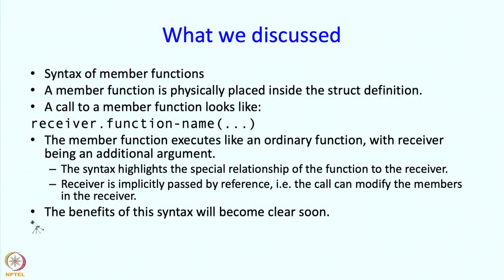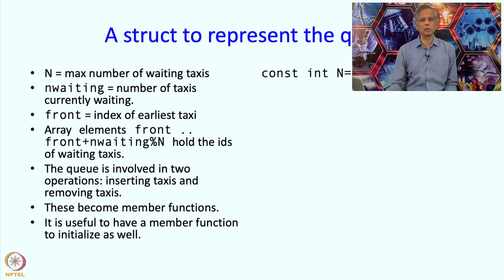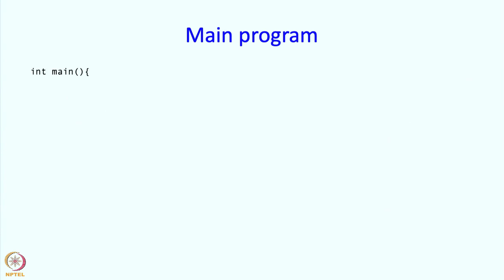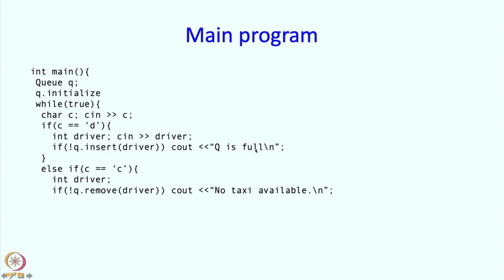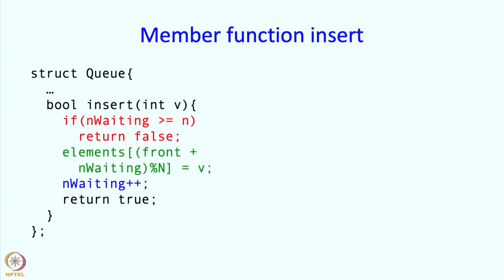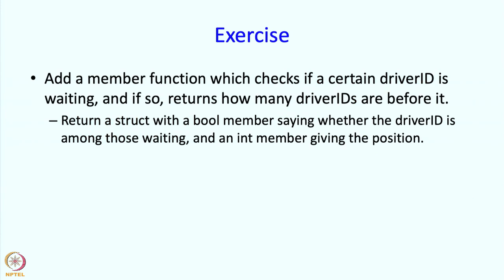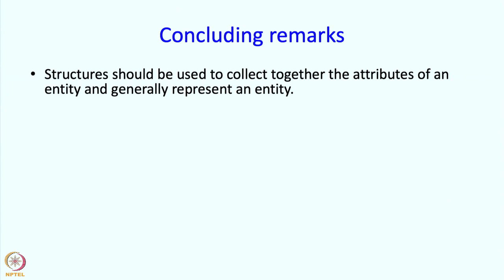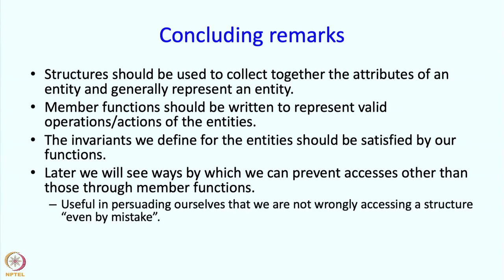Lecture 20 : Structures Part 2 : Part 3 : Taxi dispatch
Structures Part 2 : Part 3 : Taxi dispatch